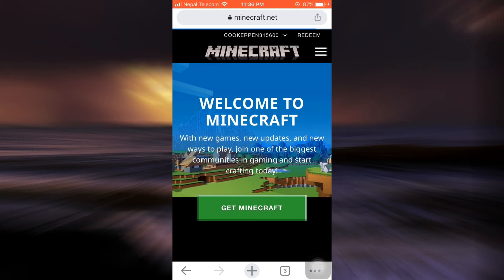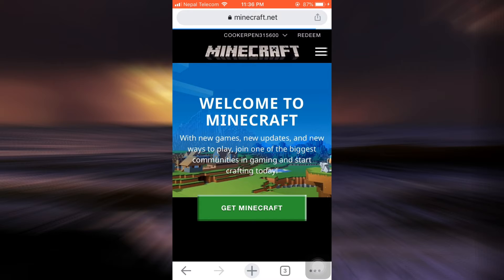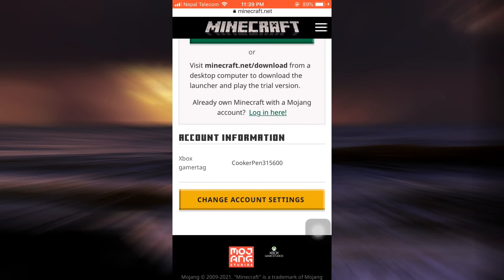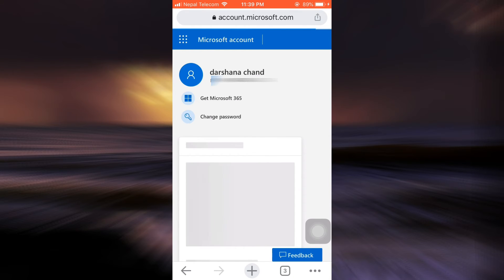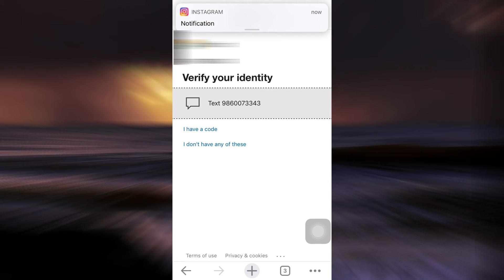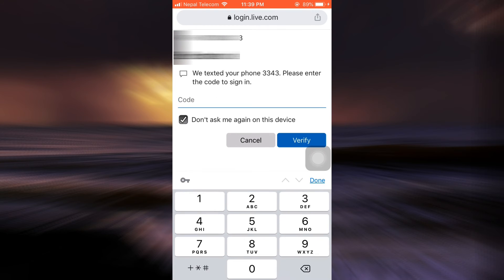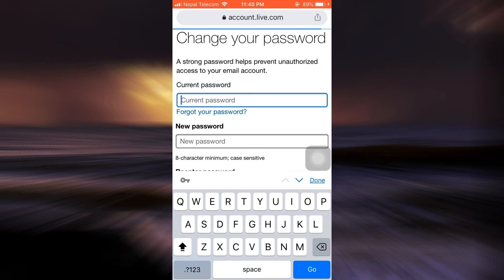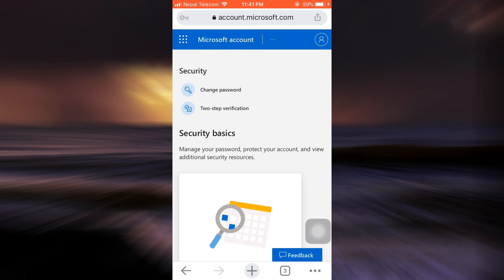How to Change Password of your Minecraft Account | 2021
Have you been wondering on how you could change password of your Minecraft account? This video guides you in easy step by step process on how you could change password of your Minecraft account.

Follow these simple steps:

1.Open your browser and search for minecraft.net
2.Tap on the username on the middle top.
3.Tap on profile
4.Tap on change account setting.
5.Tap on change password.
6.Fill out all the information and tap on save.
7.And you're all done